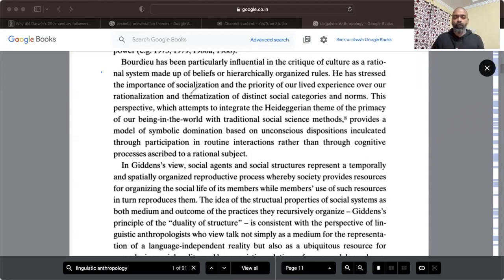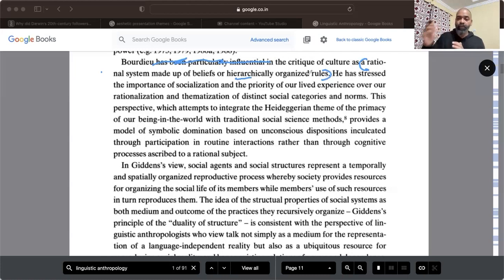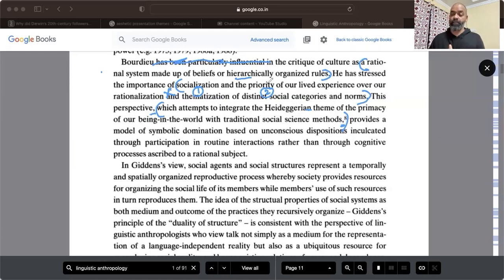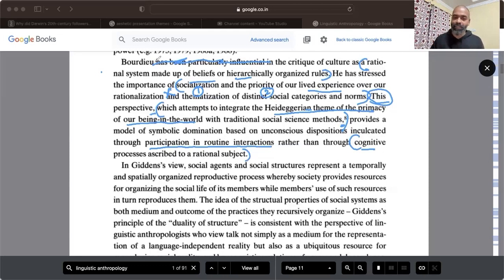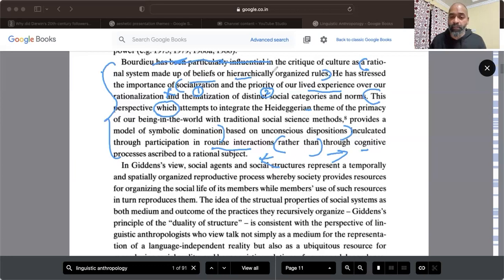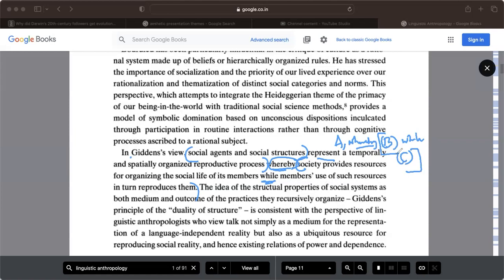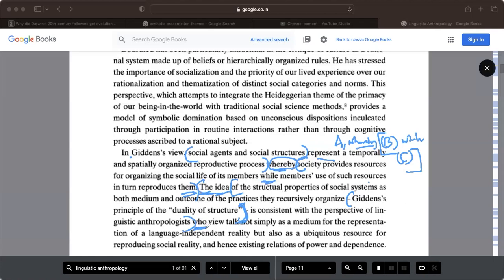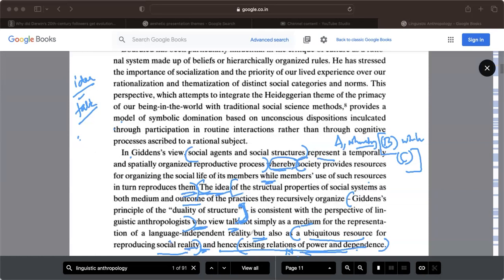Sentence Structures - 2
I am not interested in selling any courses/classes etc.  I don't even have the bandwidth to respond or communicate with any of you guys on individual doubts. So, please beware of  impostors as you should be on any youtube channel, per se.